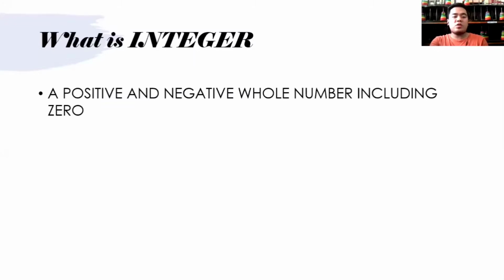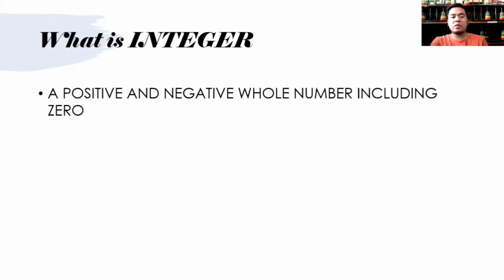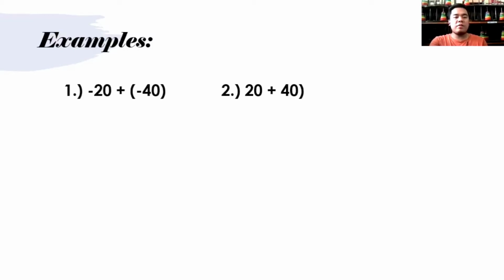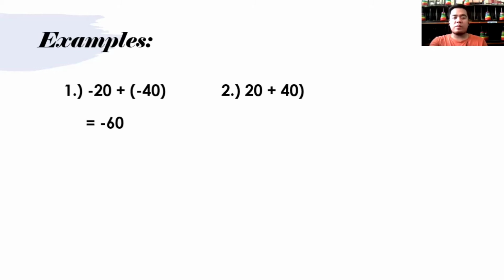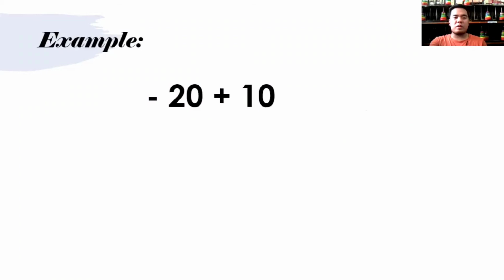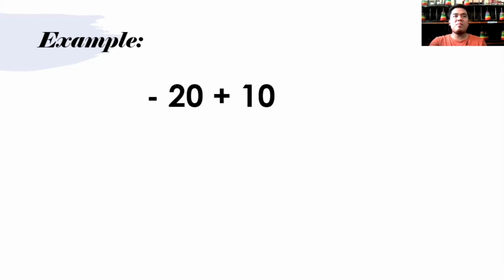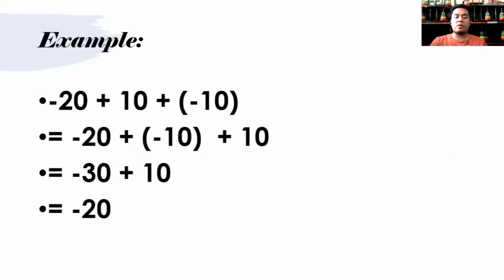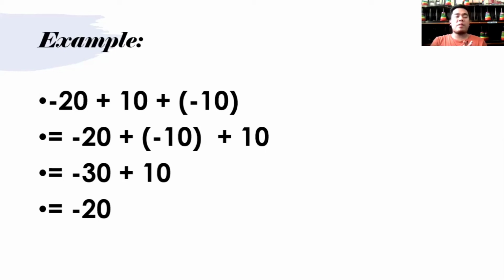ADDITION OF INTEGERS||MADE EASY